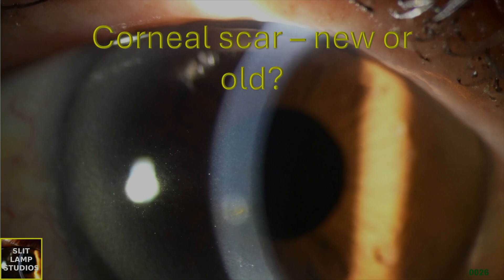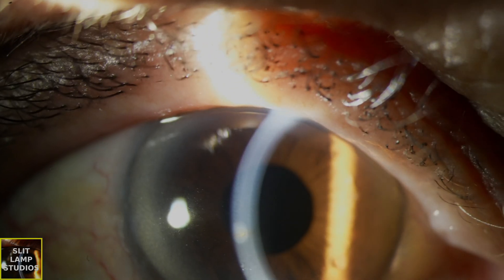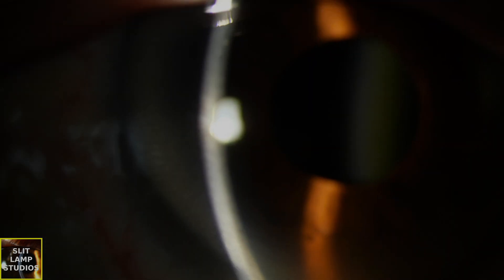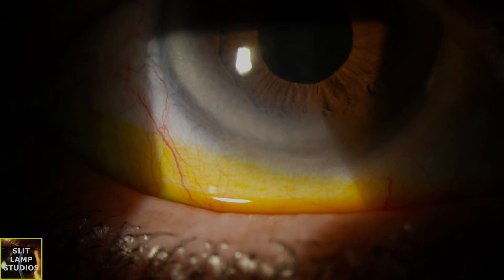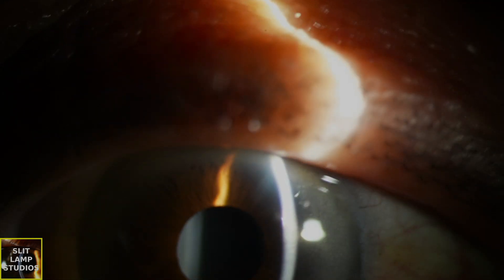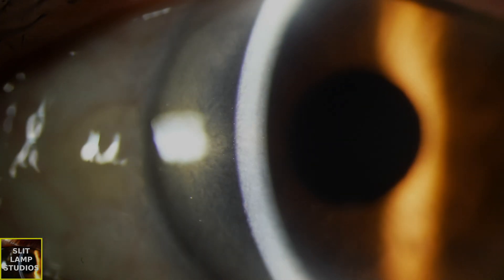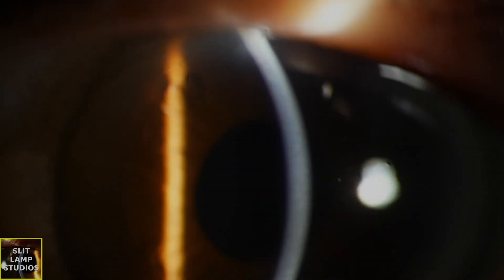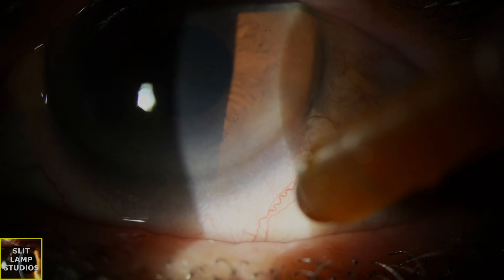0029: Corneal scar - new or old?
Iron deposition around a corneal opacity suggests chronicity due to the pooling of tears around areas of epithelial irregularity.